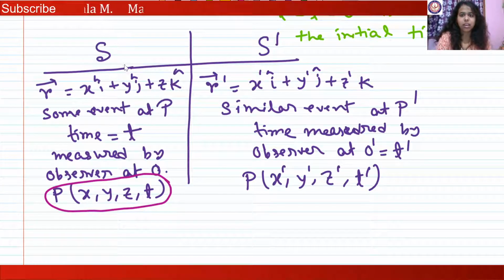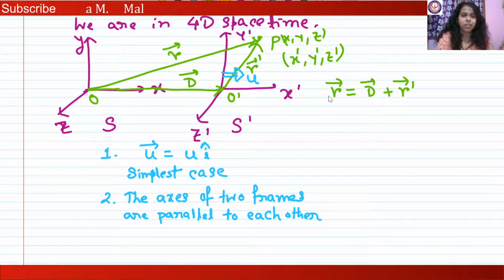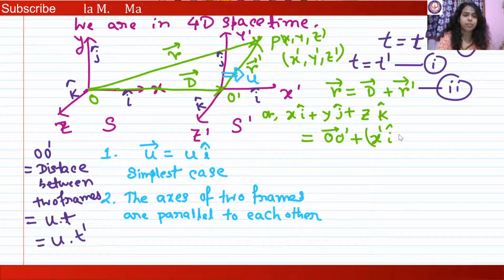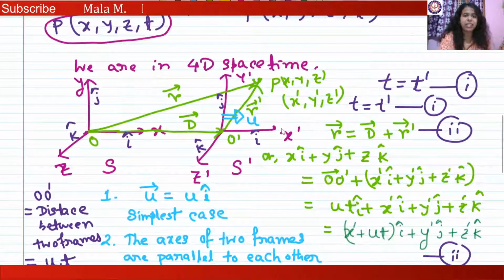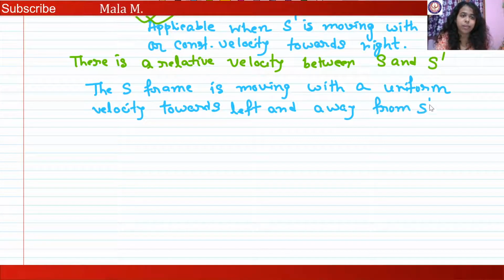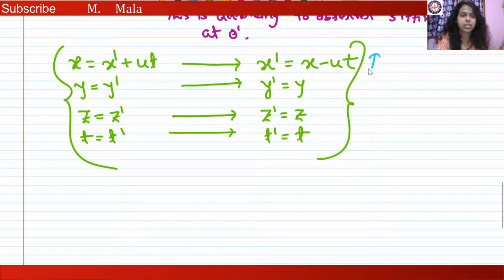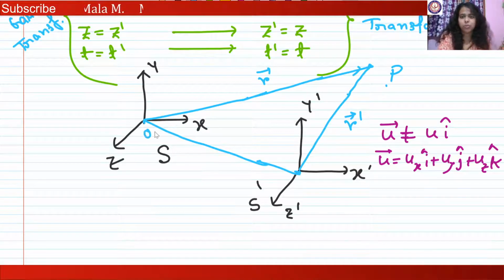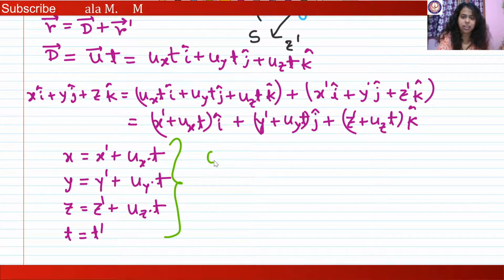1.2.3 Galilean Transformation: Normal and Inverse